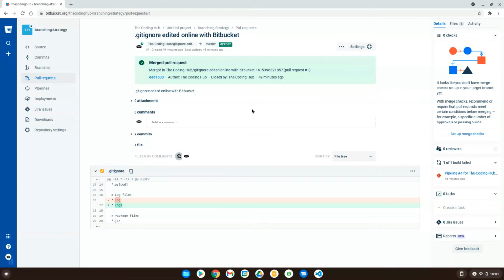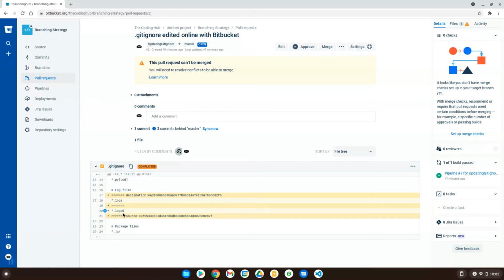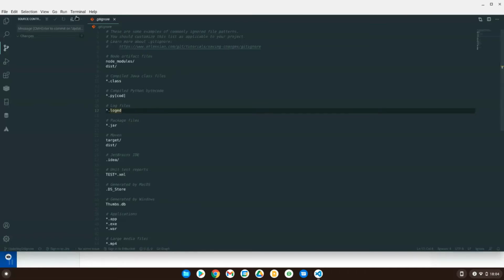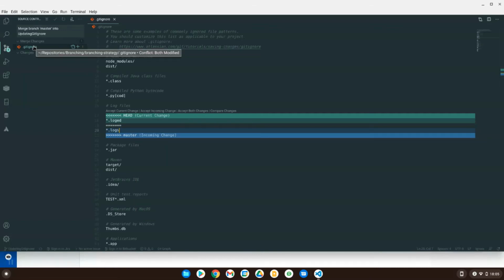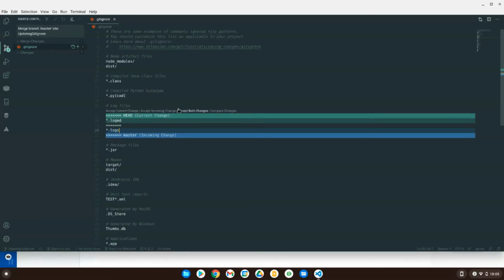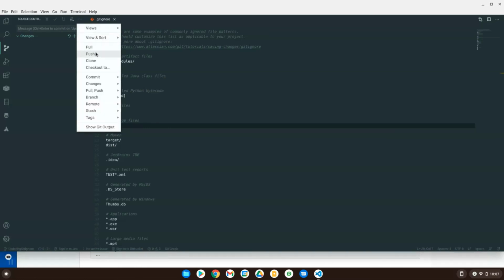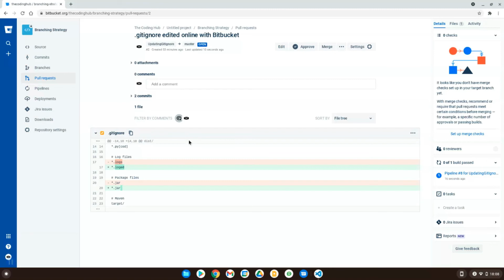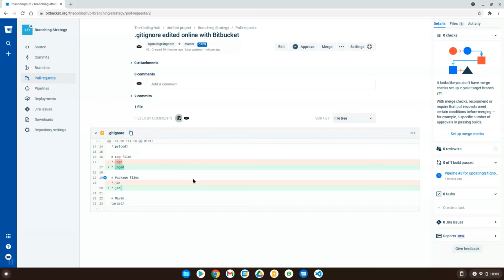Fixing Git Merge Conflicts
Need assistance with your Git merge conflicts. Have a look at our latest video on how best to resolve any merge conflicts you may have during development.

To read more about the topic please have a look

🔗 Resources